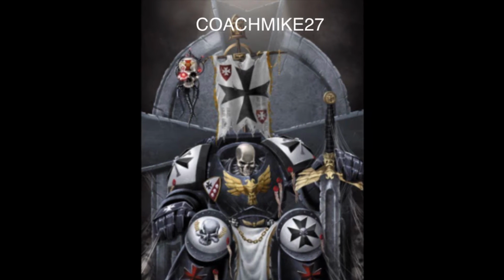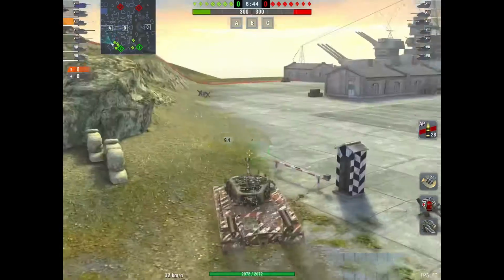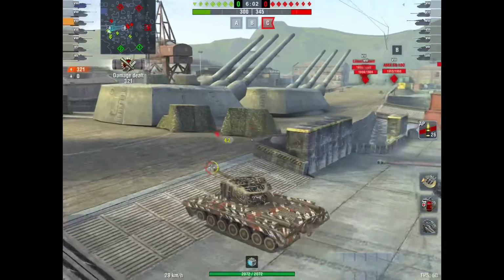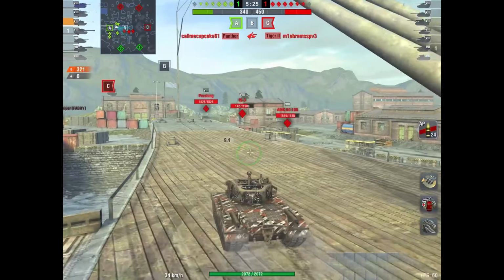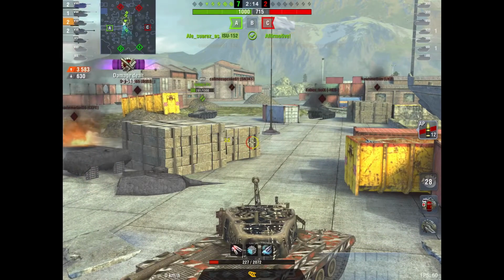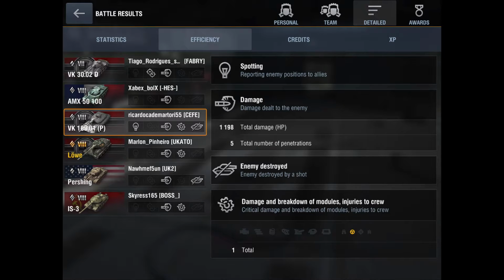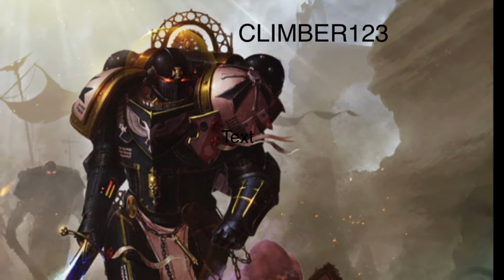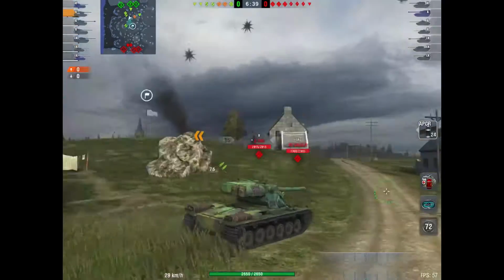WOTB Ace of Aces: Risen from the Ashes!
CoachMike gets an Ace in the first game after buying back the T32, while CLIMBER123 turns in an Ace in the Krandvagan after not playing in a few weeks!